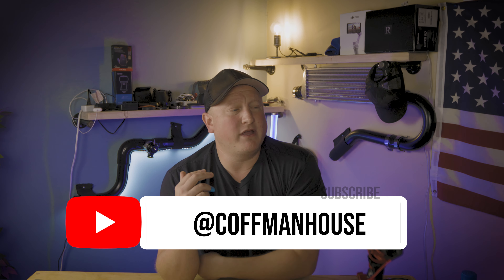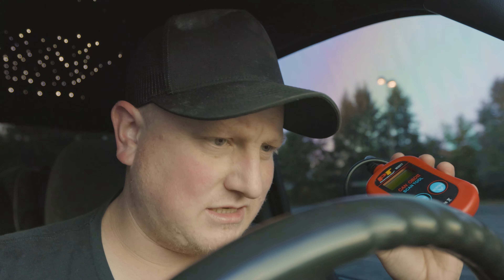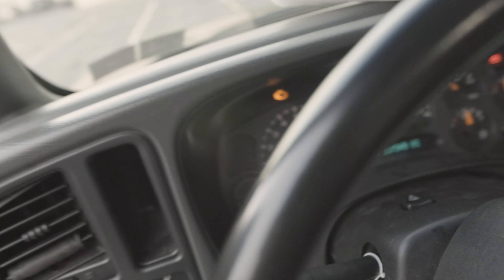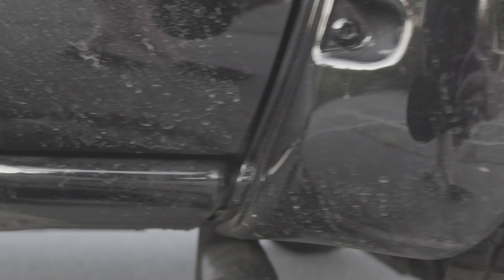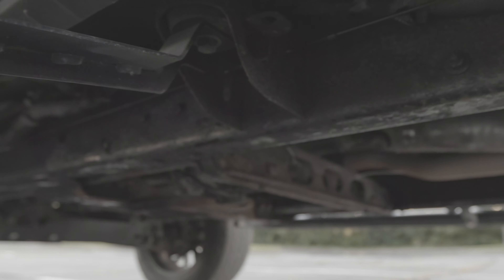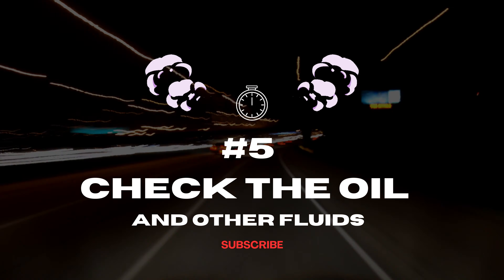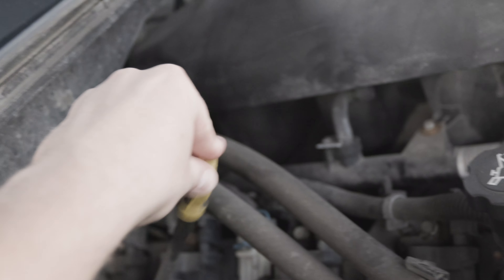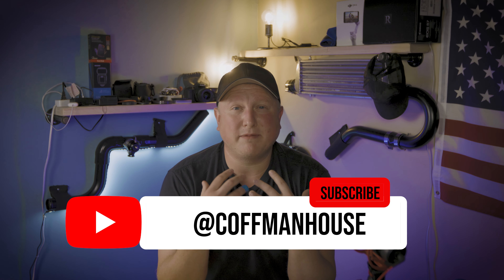My Top 10 Tips For Buying A Used Truck In 2023/2024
Guys and girls if you're like me, then you like used awesome trucks and cars for that matter.  This video is for anyone who is interested in buying a used truck or a used car.  These are some tips that I definitely wish someone had shared with me before getting myself into some vehicles in the past.  These are my top 10 tips that I have used personally to get me into some awesome used vehicles and also to stay away from not so awesome vehicles.  Feel free to save this video and go back to it when you are going to be getting yourself into a used truck or car so that you don't miss a thing.

I get all of my music from Soundstripe.com
B6TZF6IBFHZWPQ4W
9COMYRKE48IKBL0X
E0N79DCOXJTQQFLU
4VQEY2WOWBGPFYQ5
F4KKKF9PARXE2NDK
JEV4VIBOYPFRMLP1
0XUOJRLECYL5S52T
73ZPQ1UDWGWOEEIO
ZZCRYVG1OVP6VYWI
LOC89FCIAGMWFVDT